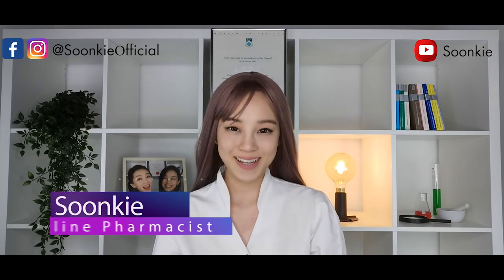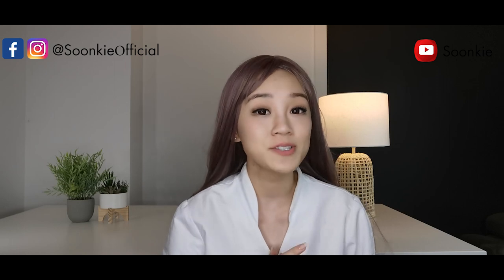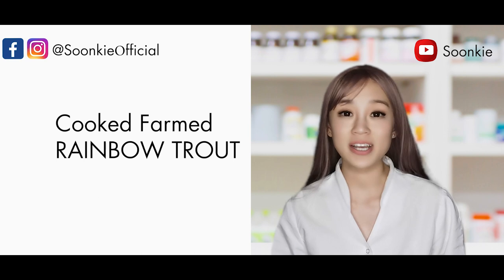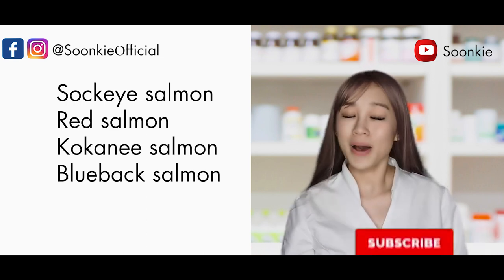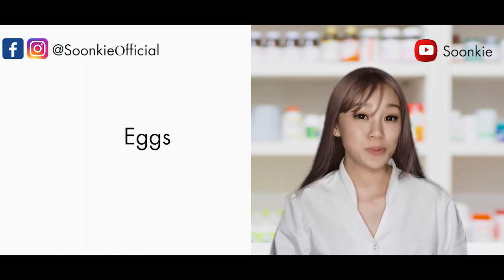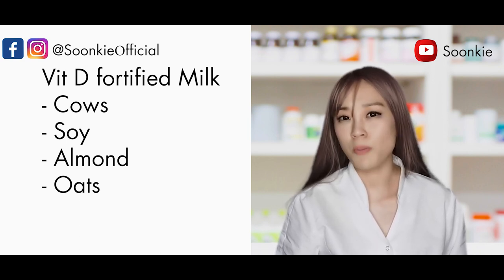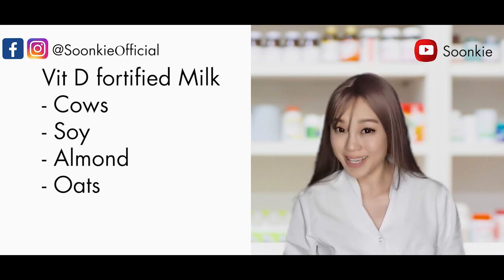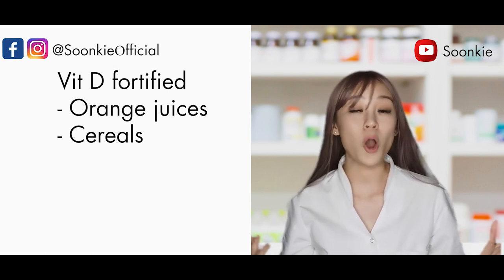Vitamin D Foods | Vitamin D3 Foods | Vitamin D2 vs D3, Which one is better?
Vitamin D Foods | Vitamin D3 Foods | Vitamin D in Food | Vitamin D2 vs D3 Which one is better?

In this video, I am going to list down Vitamin D Foods, foods that contain vitamin D.  I will also be talking about the differences between Vitamin D2 (ergocalciferol) and Vitamin D3 (cholecalciferol).

Vitamin D is a fat soluble vitamin. It is a essential steroid hormone
that helps keep our bone strong and healthy.

There are 2 forms of vitamin D found in our food source. Vitamin D2
(ergocalciferol) and Vitamin D3 (cholecalciferol). Vitamin  D2 mainly
comes from plant sources and fortified foods. Fortified food means
that the nutrients does not come naturally from the food but is then
later added into the food manually. Vitamin D3 is only found in
animal-sourced foods.

The vitamin that is manufactured in our skin using Sunlight is
vitamin D3.

Vitamin D3 is more Efficient in raising our vitamin D blood
levels than vitamin d 2

List of foods that contain Vitamin D
1. Cod liver Oil
2. Farmed rainbow trout Cooked
3. Sockeye Salmon, also known as red salmon, Kokanee Salmon or blueback salmon.
4. Sardines and Tuna
5. White Mushrooms that were exposed to UV light
. Watch video for more.

*All health videos are under Soonkie Pharmacy!

I hope my creative side will bring joy and laughter to your life.  Soonkie, Your online pharmacist with a Dose of FUN! 🙃 lol